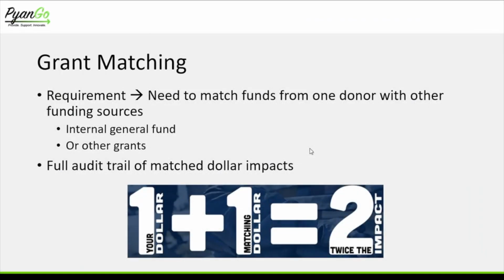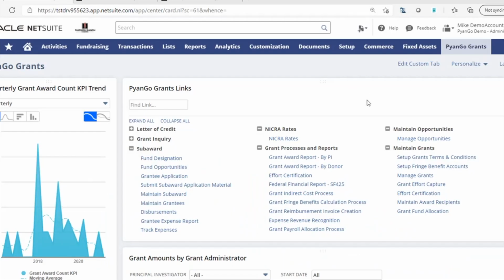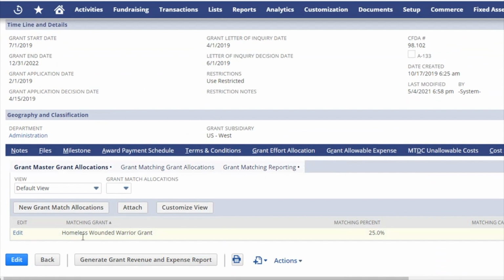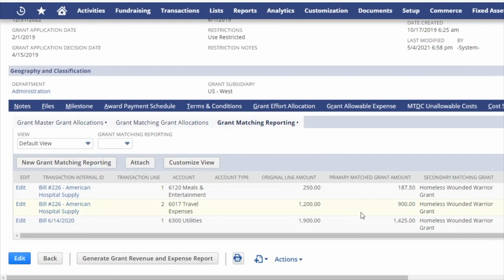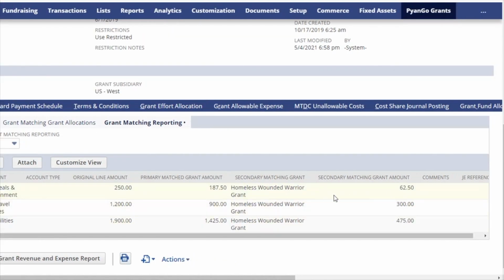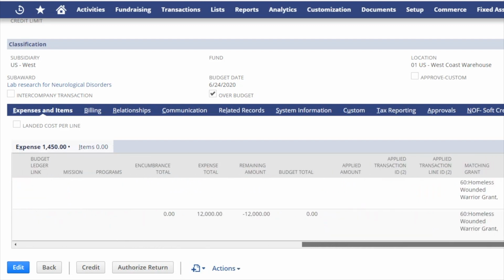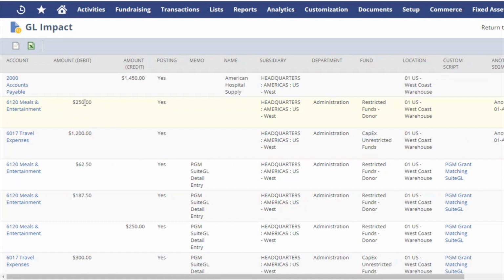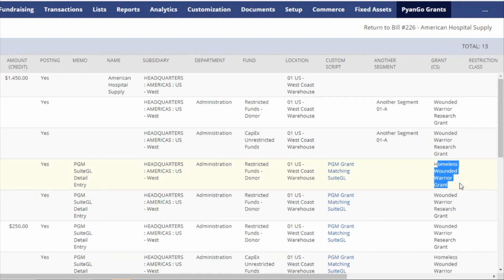DEMO: PyanGo Grants Management Automated Grants Accounting: Grant Matching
A video demonstration of Automated Grants Accounting and Grants Matching included in the PyanGo Grants Management application for NetSuite.

This application will  --

* Report financial activity for all of your grants

* Limit grant spending to pre-defined, allowable expenses

* Support both direct and indirect cost-sharing with donors

* Link grants to projects and programs

*Allocate expenses to grant activities